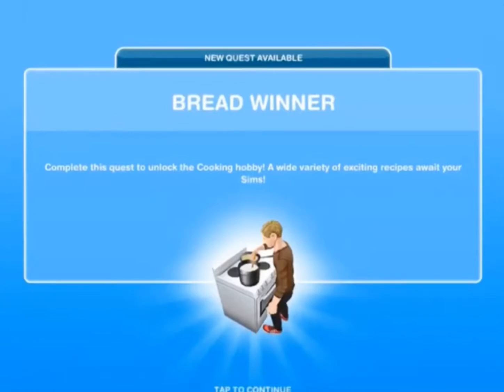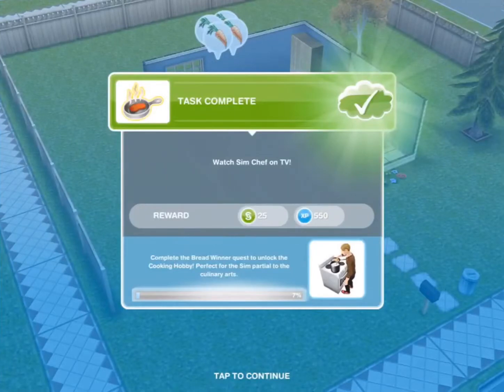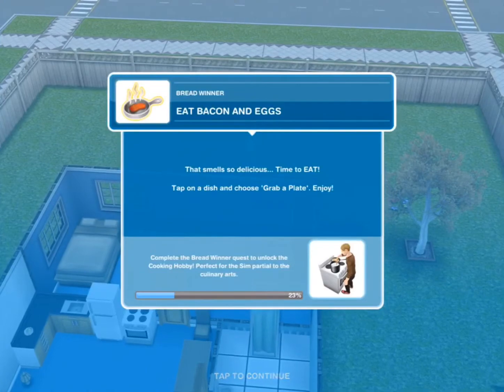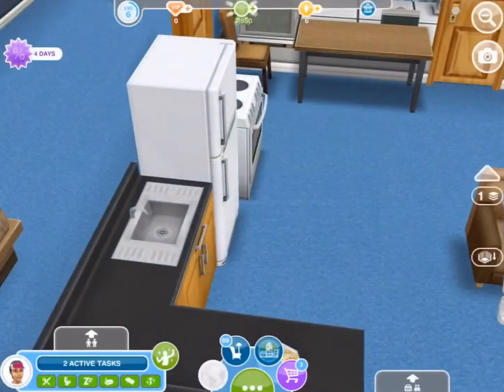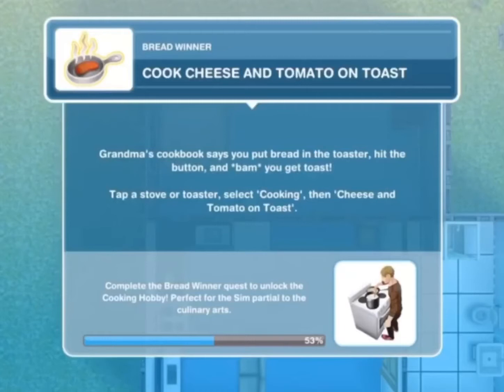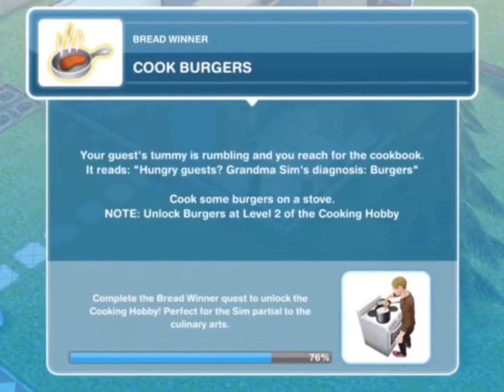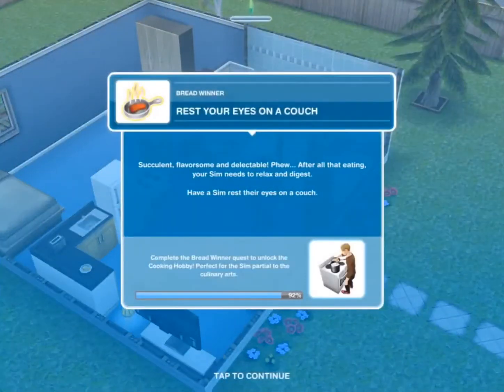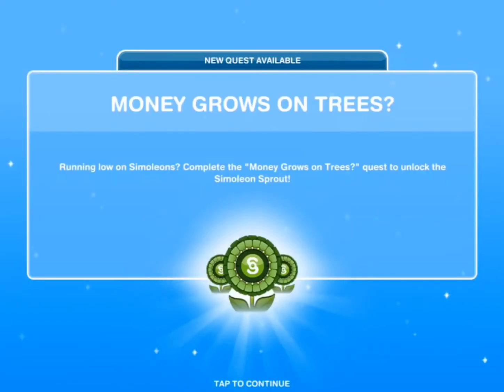The Breadwinner | Quest Walkthrough | Sims Freeplay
In this video I’ll be walking through the Breadwinner quest so you can complete this quest much better!